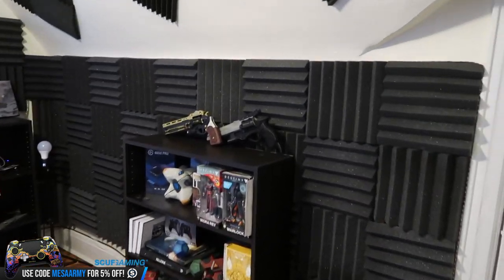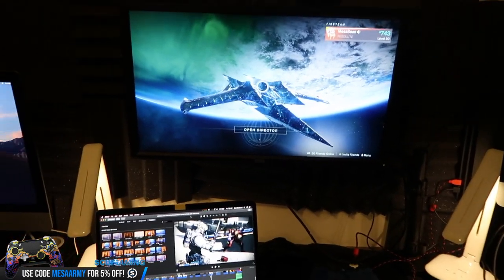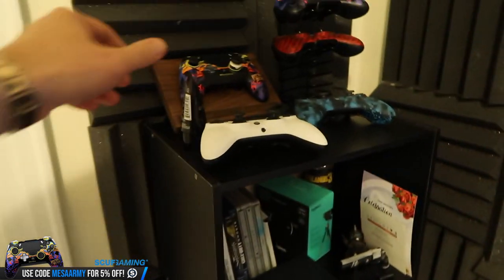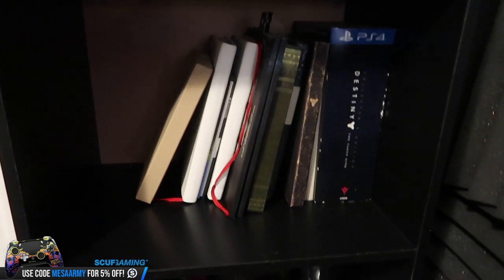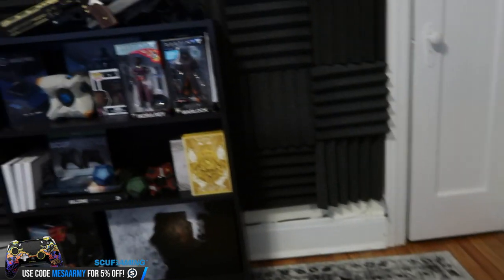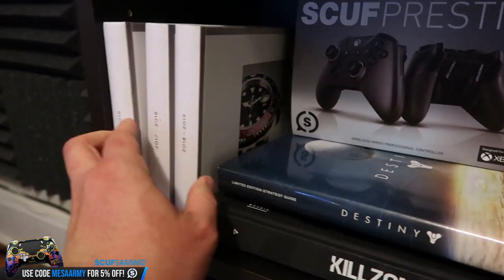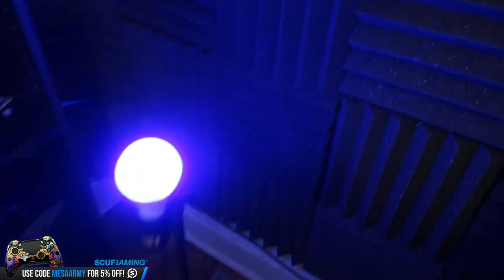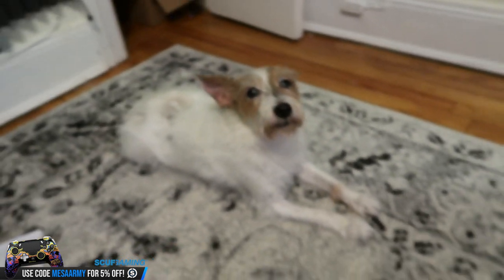MY 2019 EPIC GAMING, RECORDING & STREAMING SETUP!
✅Join my PS4 Destiny FaceBook Group!

MY 2019 GAMING, RECORDING & STREAMING SETUP!

🔴Destiny 2. EXOTIC ARMOR 2.0 & LUNAR PLANETARY ARMOR! Mystery TTK Enemy, DLC Loot, New Roadmap & More
🔴Destiny 2 News. VEX RAID/ARTIFACT UPDATE! Time Limited Mods, D1 Strikes & No More Power Level Grind?
🔴Destiny 2 DLC ARMOR 2.0 REVEAL! Crota Throne Room, Pyramid Ships, Subclass Tree Update, Astro Winner & More!
🔴The New Mesa Sean SCUF Vantage & Impact Controllers! How I Use Them With Destiny 2 & Other Games!

Music with permission:
CDK-Once Again

Music with permission:
CDK-Once Again